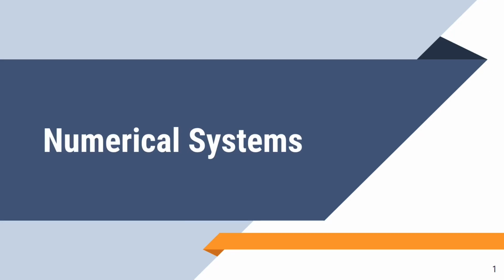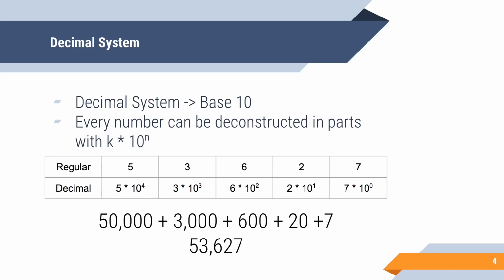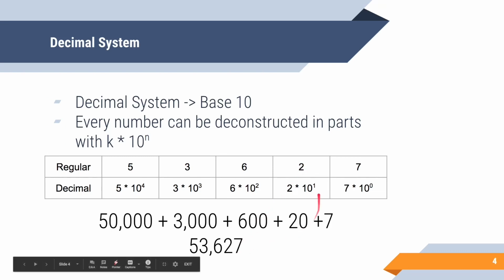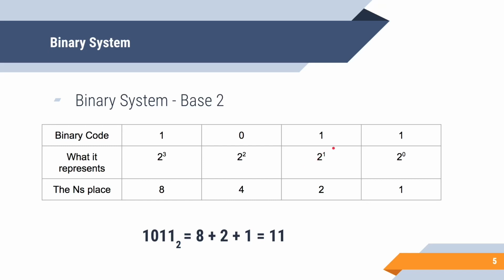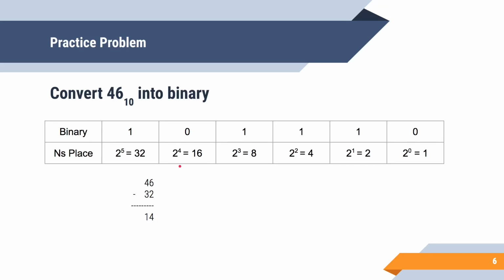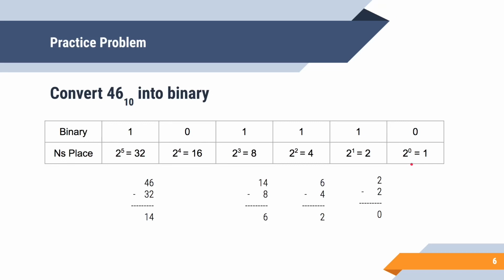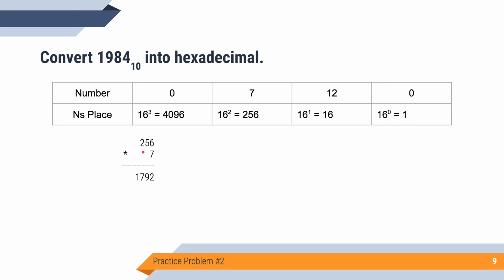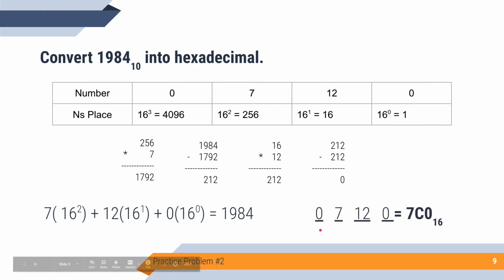Numerical Systems (AP CSA) [OPTIONAL]